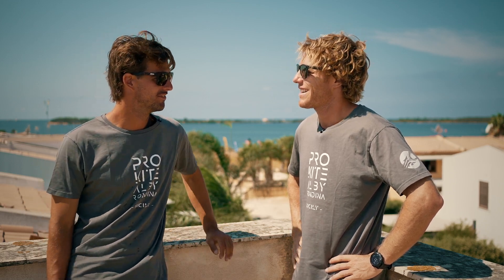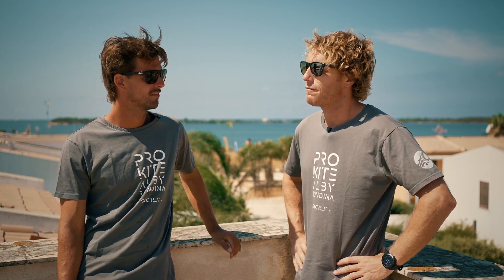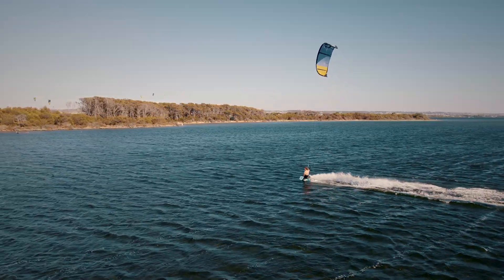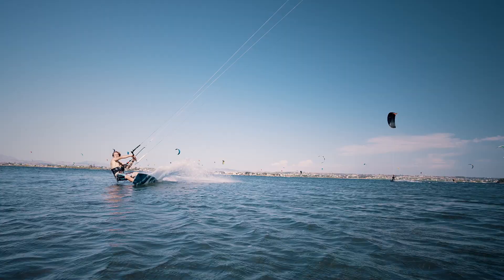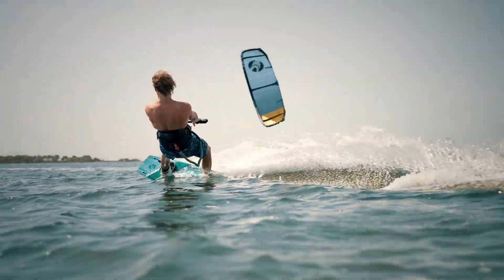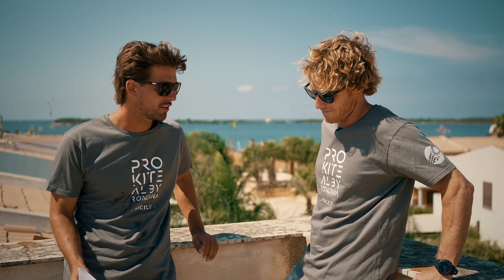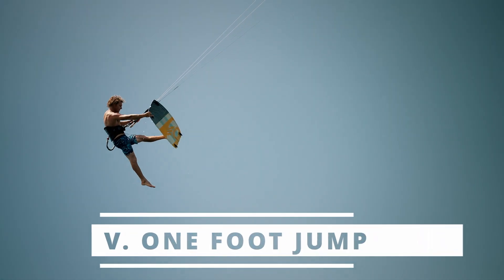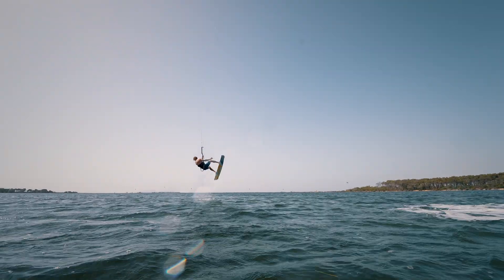5 Easy tricks to get you Stoked (Kite Tricktip)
Few tricks that we really like and think that are pretty easy even for beginners, but also great for advanced riders who wants to style them out ;) Did she miss your favorite trick?

Rider: Alby Rondina
Camera & Edit: Kobulsky Media